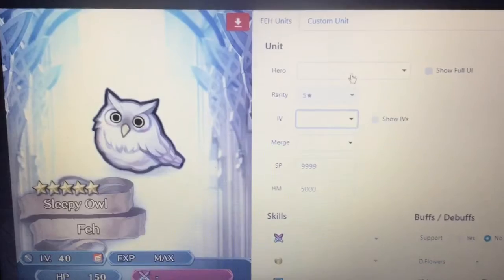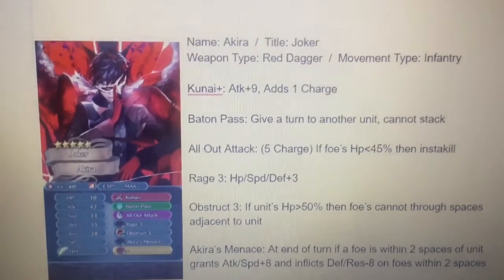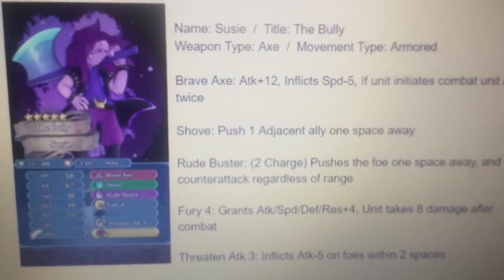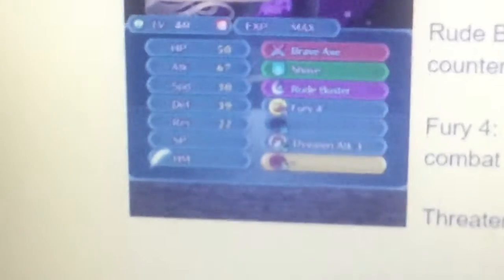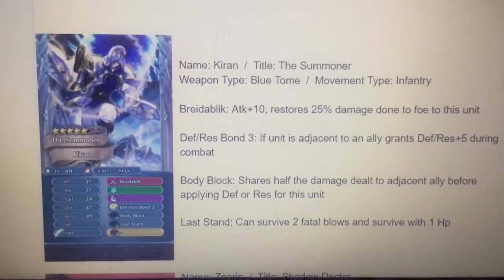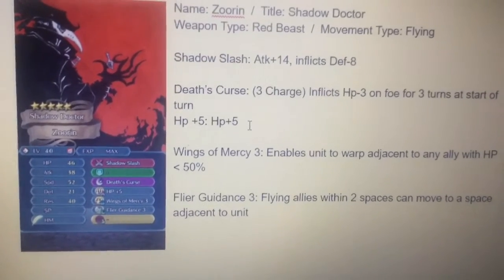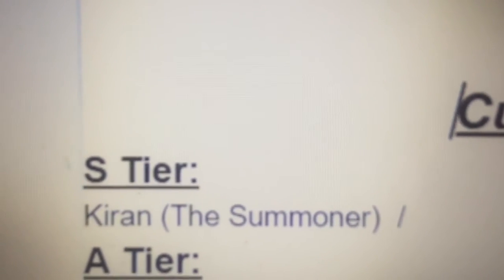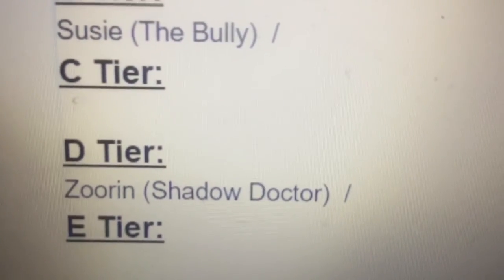Custom Fire Emblem Heroes 1